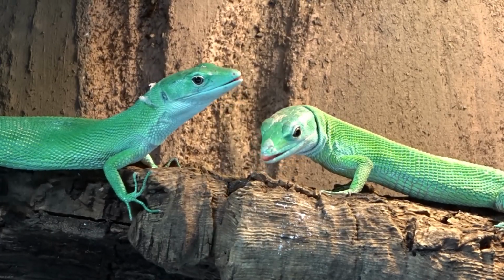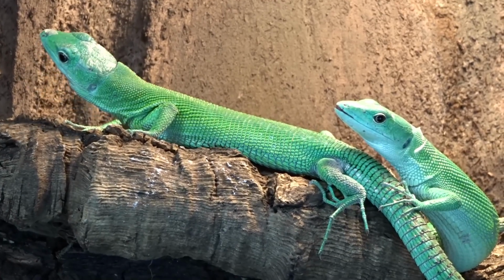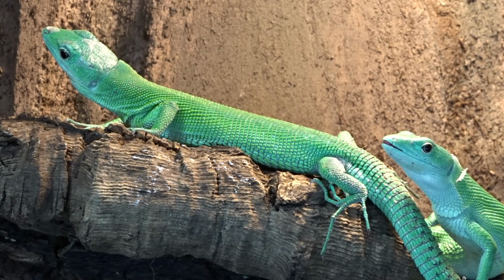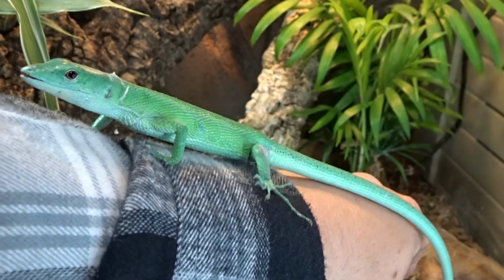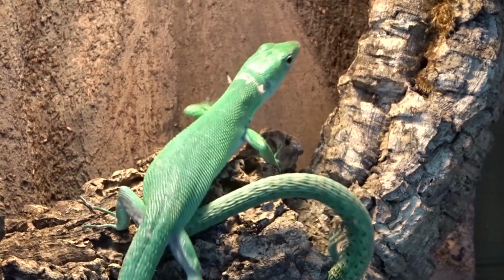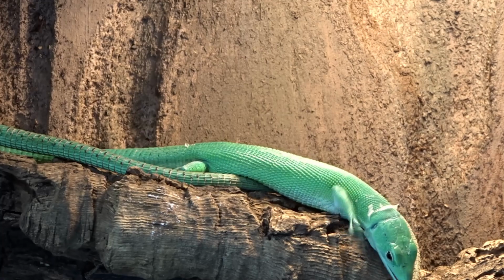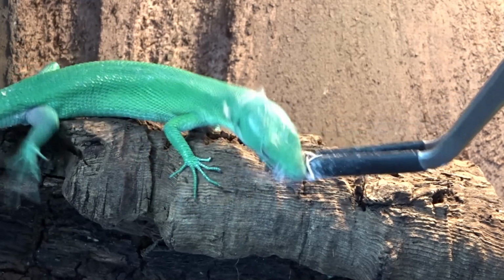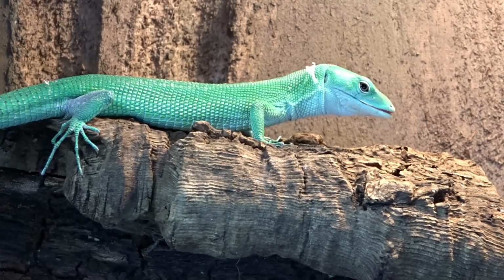Species Spotlight-The Green Keeled Bellied Lizard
Hello J&A Exotics Community! Today's video we are shining the spotlight on Green Keeled Bellied Lizards and bringing awareness to the species! Green Keeleds are some of the coolest, best reptiles you can possibly own! Enjoy the video and thank you for the support!